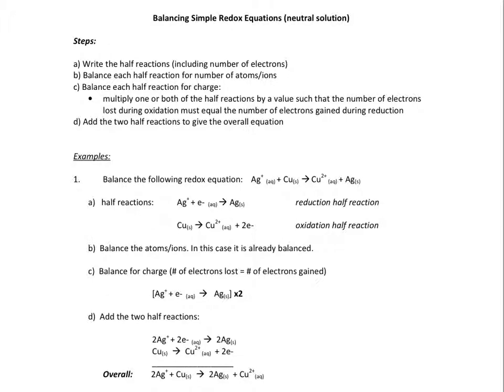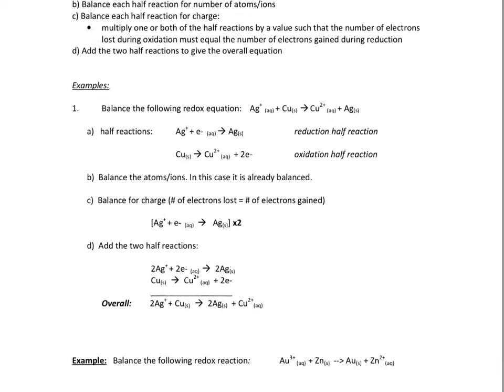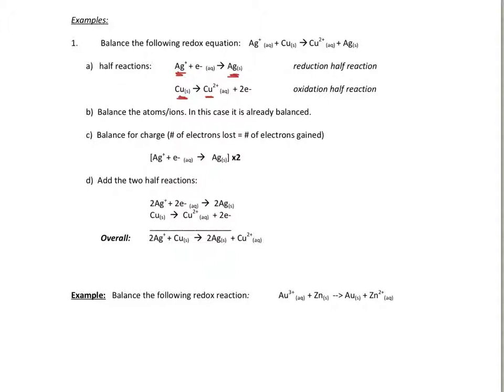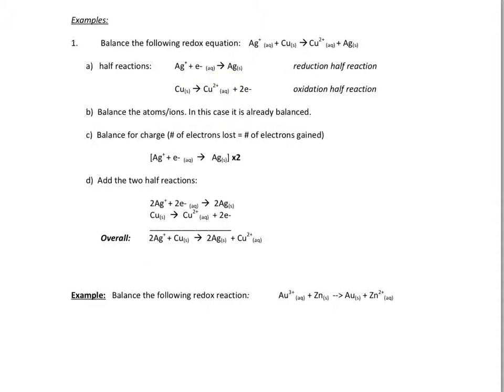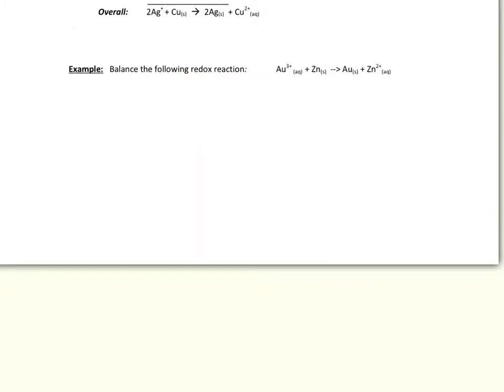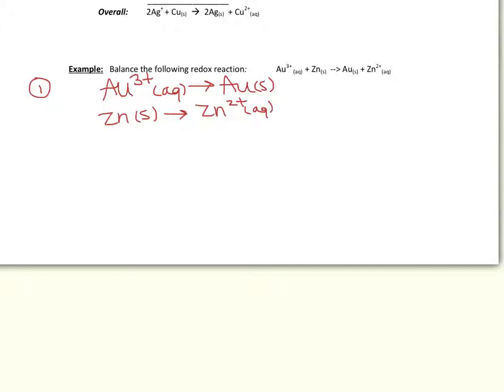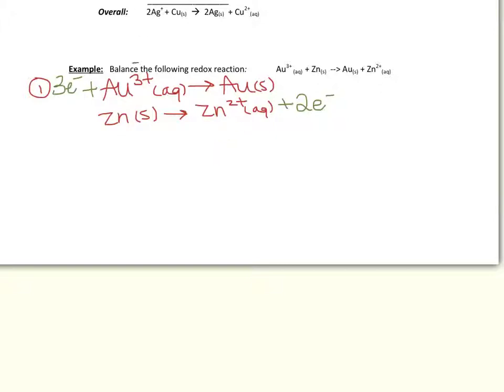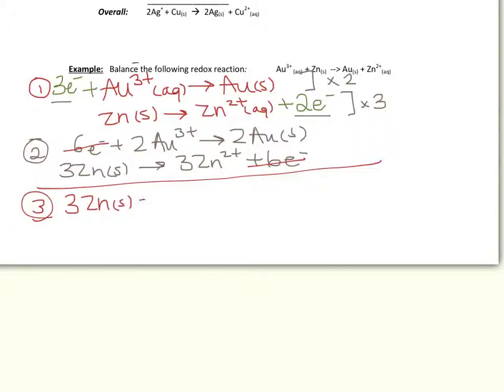ELECTRO L1 Part 2 Intro